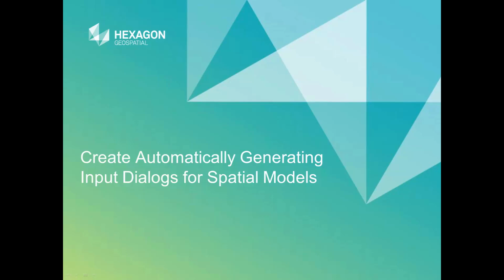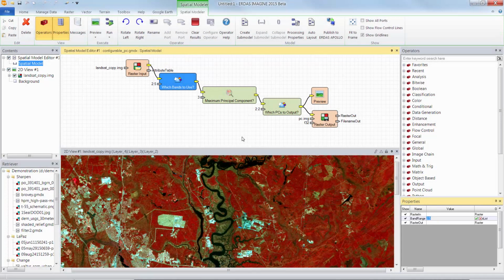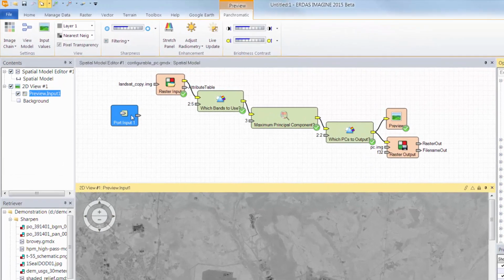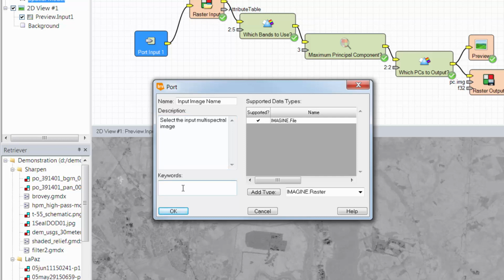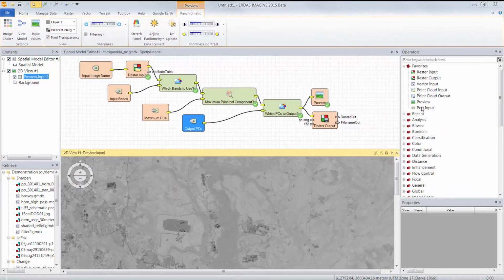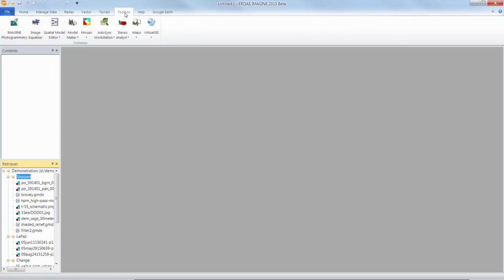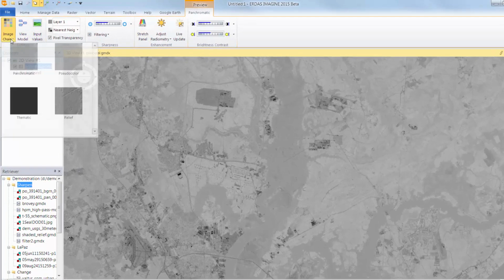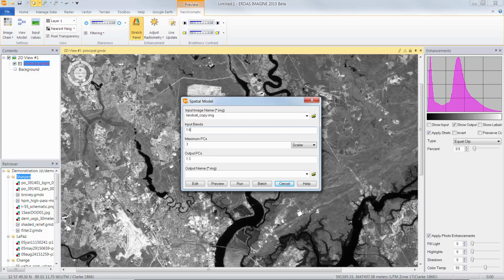Create Automatically Generating Input Dialogs for Spatial Models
Demonstrates how to modify a Spatial Model so that it can automatically self generate a dialog that prompts for inputs.